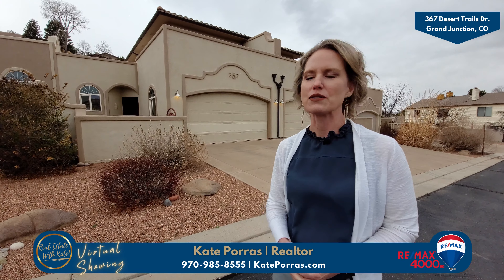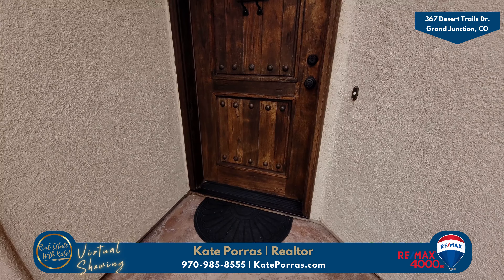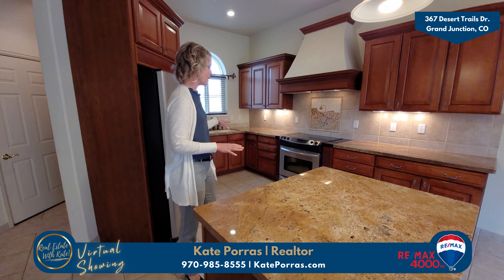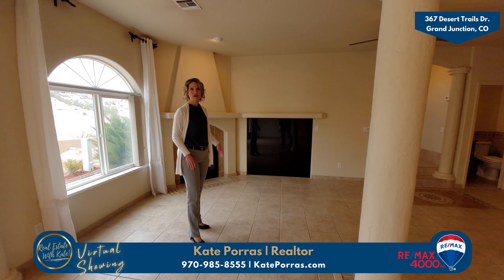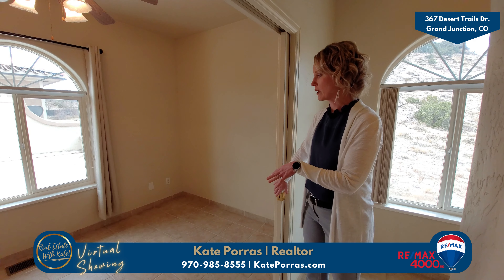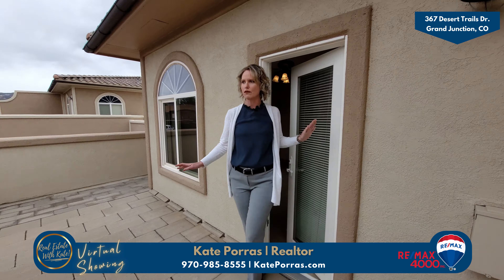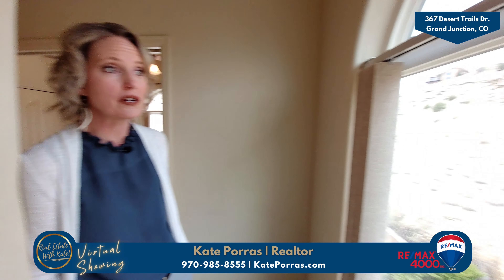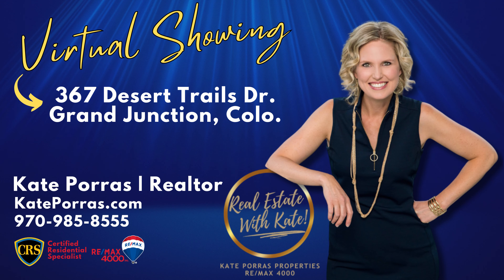367 Desert Trails Dr., Grand Junction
This beautiful townhome features a decorative interior and beautiful scenery right outside the window!